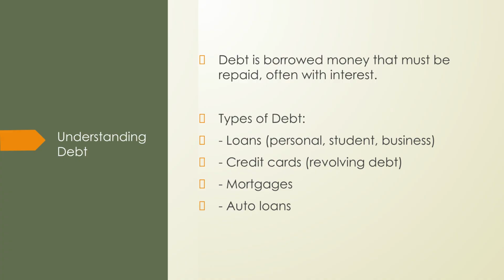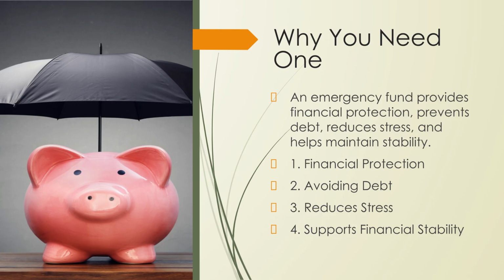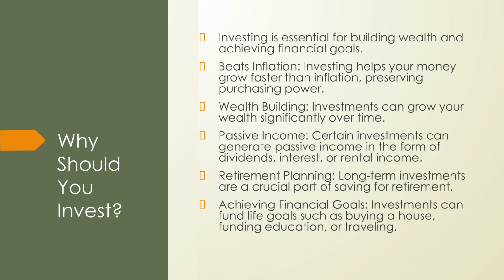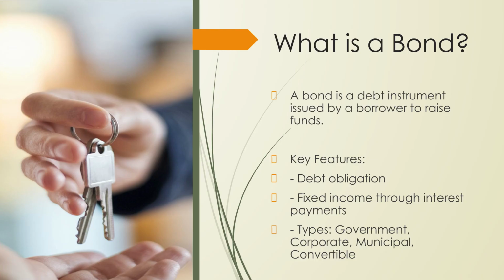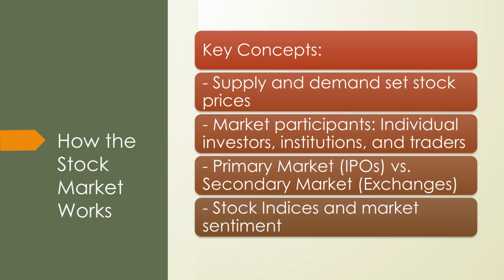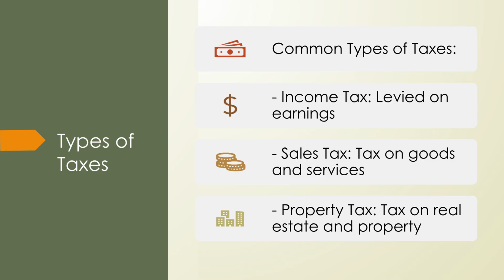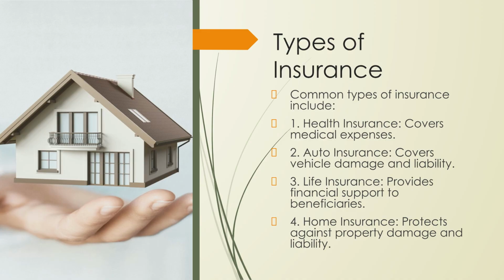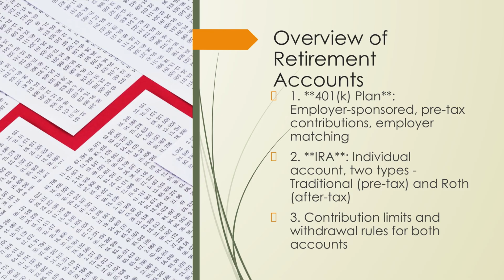Financial education for school students Part 2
Welcome to SlideTalk Academy — where slides come to life.

In this video, we explain the topic step by step using clear PowerPoint slides and simple narration. This presentation is designed for students, professionals, and anyone who prefers visual learning.

📌 What you’ll learn in this video:

Key concepts of the topic

Clear, structured PowerPoint slides

🎯 Who this video is for:

Students

Professionals

Exam candidates

Anyone who learns better through visuals